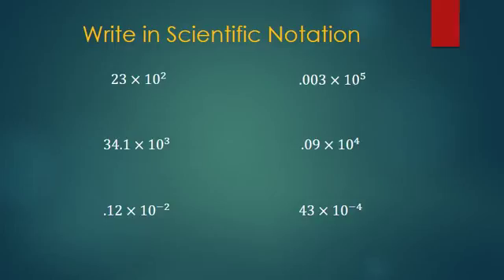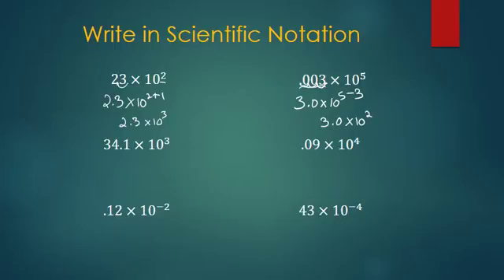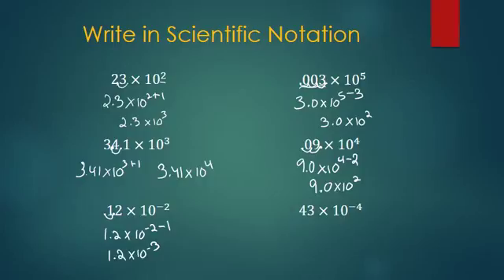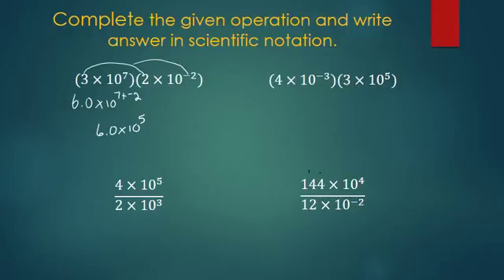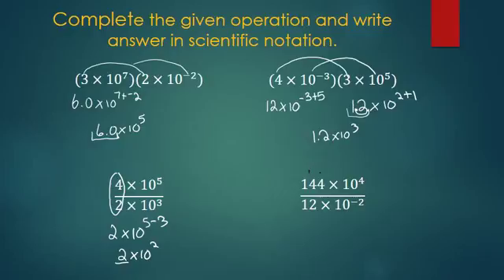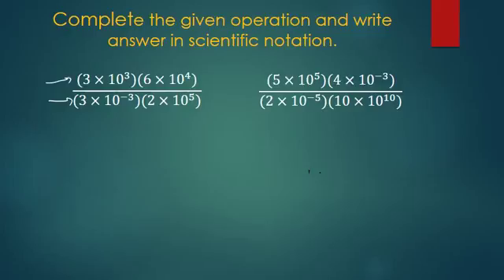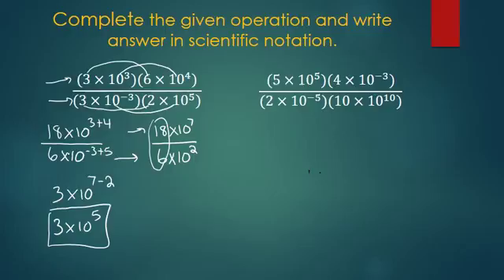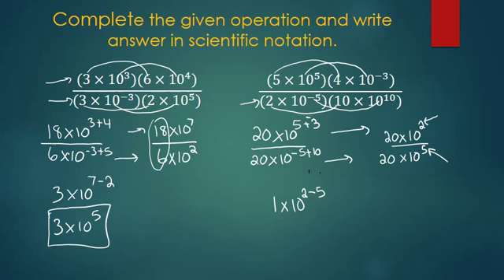Scientific Notation Part 2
Description